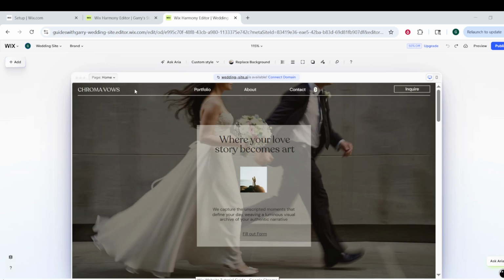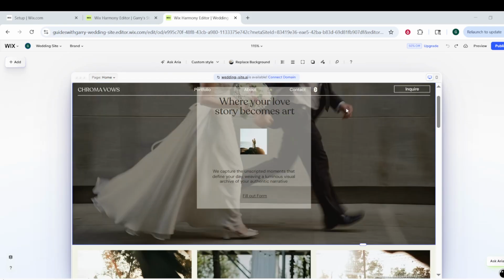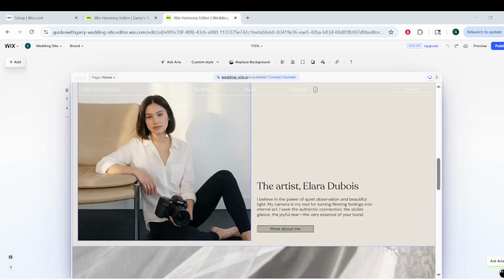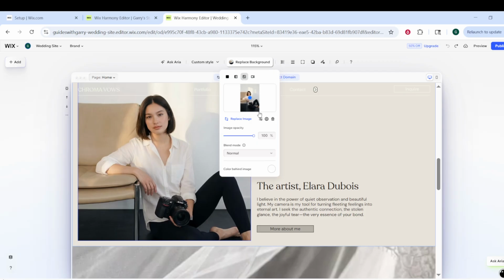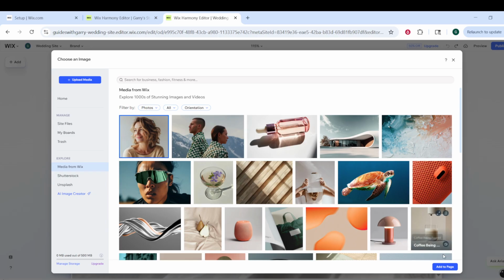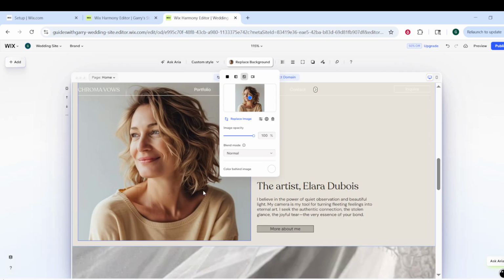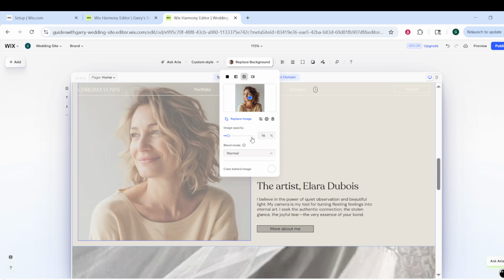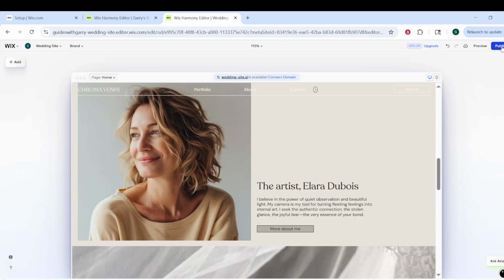How To Upload And Change Images On Wix [2026 Guide]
How To Upload And Change Images On Wix